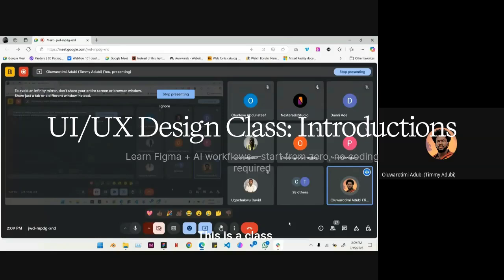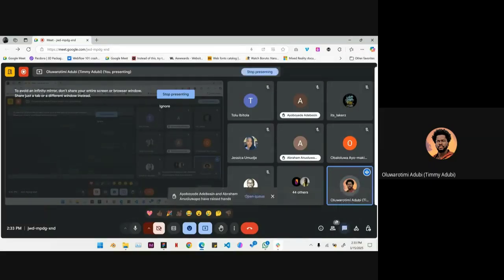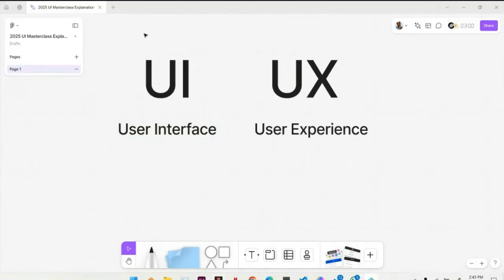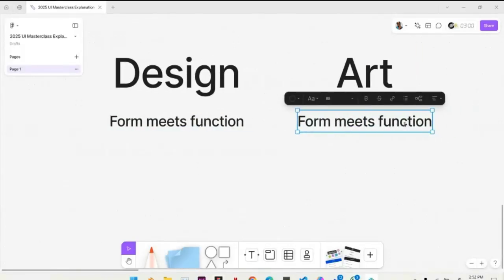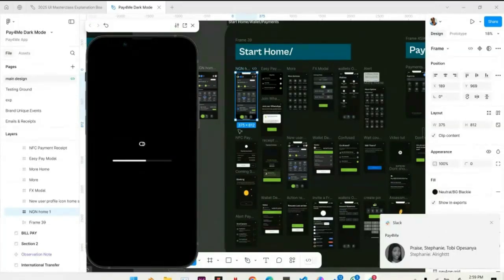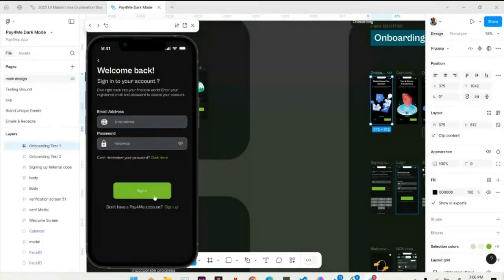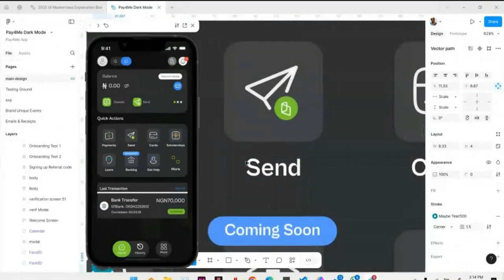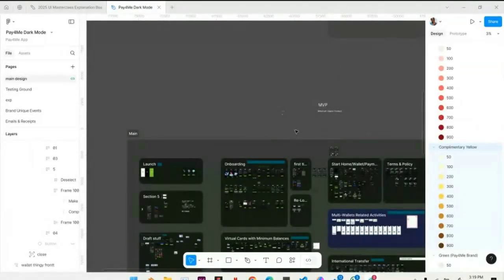Product Design Essentials. Zero to Master: Episode 1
Start your product design journey the right way. In this first episode of Zero to Master, we break down what product design really is, the essentials every designer must know, and how this free Figma course will take you from beginner to confident designer, one episode at a time.
📜 Chapters
00:00 Intro
01:00 Why AI Speeds Design
02:00 Common Beginner Questions
03:00 My Path Into UI/UX
06:00 Mindset and Career Growth
08:00 What You Will Build
09:00 Create Your Figma Account
10:00 UI vs UX Explained
15:00 What Product Design Means
17:00 Design Solves Problems
20:00 Digital Products Overview
22:00 Real App Walkthrough
24:00 Clean UI and Prototypes
25:00 Why the FX Rates Button Exists
26:00 Agile UX and Metrics
29:00 Signup Flow Navigation
34:00 Onboarding for Marketing Data
36:00 What You Will Learn in Class
37:00 Modern Figma Auto Layout
38:00 Styles, Plugins, and Standards
40:00 Assignments and Next Agenda
44:00 Closing Example Answers